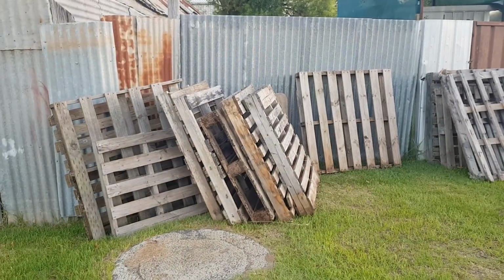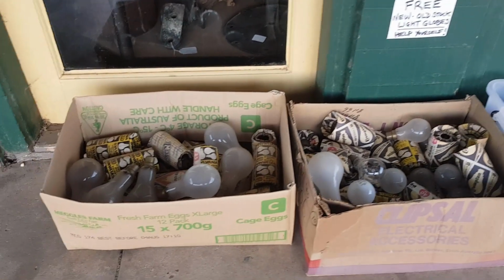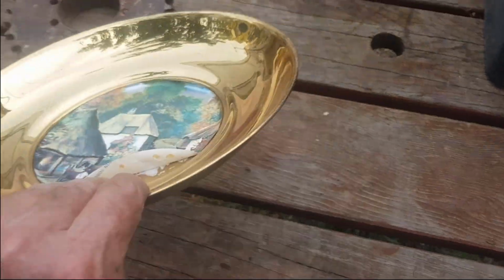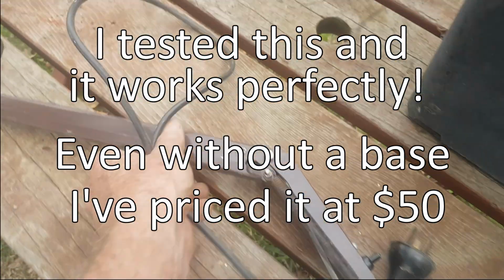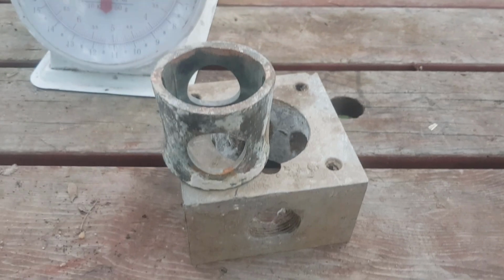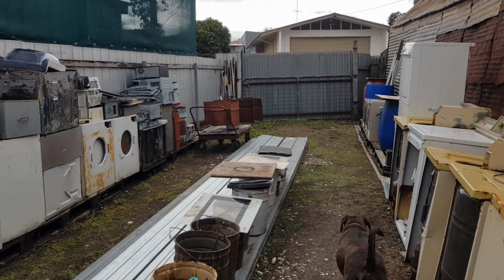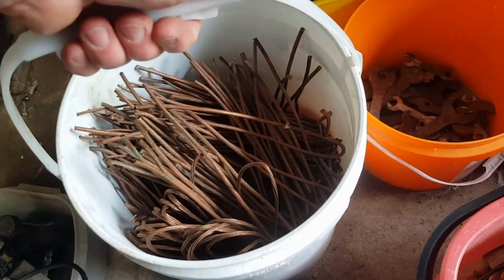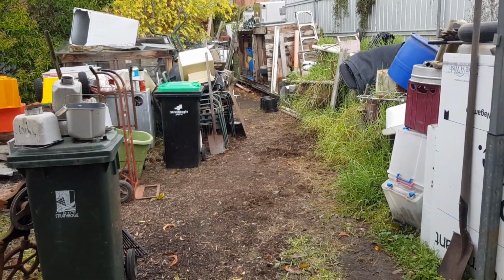The great clean-up Part 19 Copper discovery! Lots of Give-aways - Pallets, Bedsprings, Light Globes!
It's time to start reducing the bulk a little around here, both in the backyard and in my store rooms as it's good for my mental health to actually see areas  look cleaner!! Not that my state of mind is fragile - to the contrary, I'm really loving this whole cleansing exercise! Not to mention finding treasures in the process! 😁💪